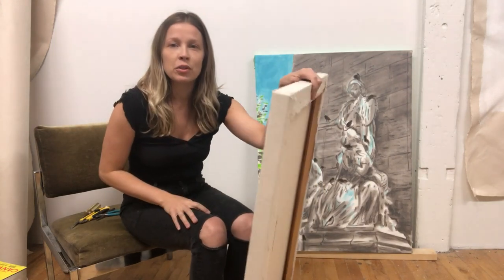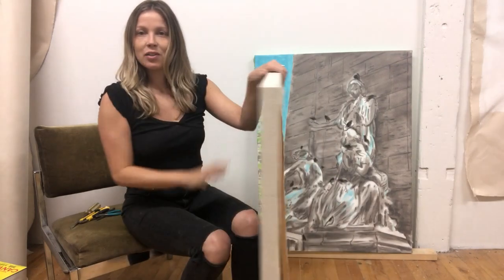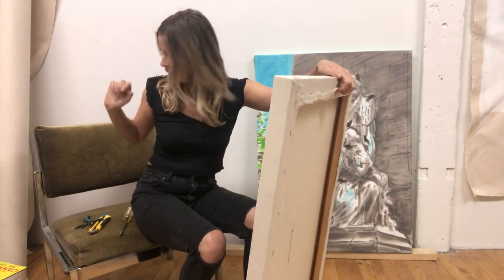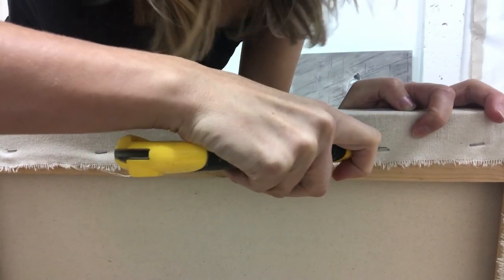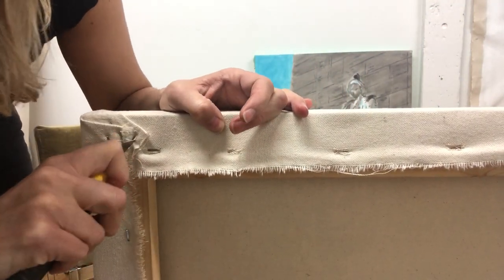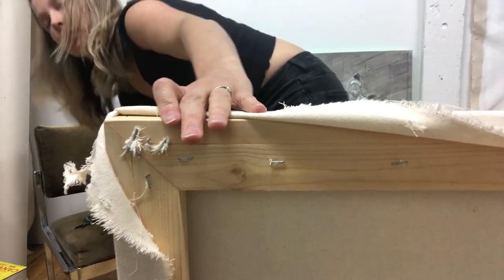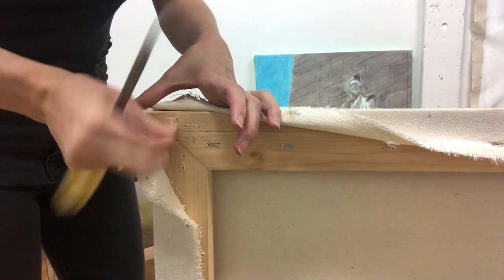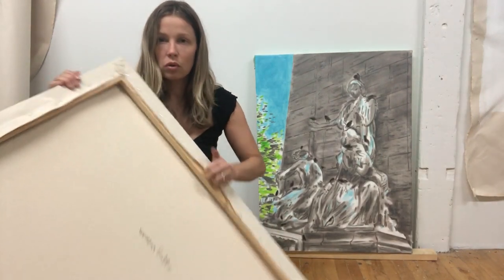Episode 2: How to remove a painting from the stretcher frame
In this video, artist Tiffany Wollman shares her method and tips to remove a canvas painting from wood stretcher frame.

Reasons for doing this:
- you are out of canvases to paint
- you want to paint on canvas rather than canvas paper, paper, or store bought canvas
- you do not like the painting
- you need the stretcher frame more than the current painting
- save money

You will need:
- an old painting on a wood stretcher frame
- sharp exacto knife
- flat head screw driver
- small pliers

Afterwards the painting can be rolled, clearly labeled, and stored. The stretcher frame is now available for a new canvas for painting. Next episode will demonstrate how to properly stretch canvas onto a stretcher frame.